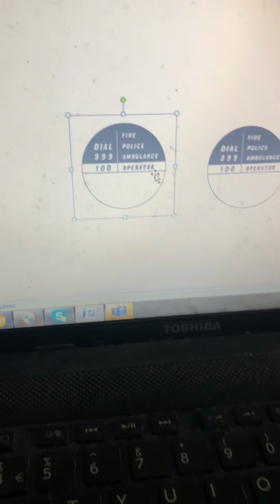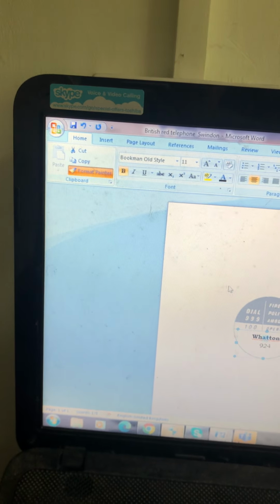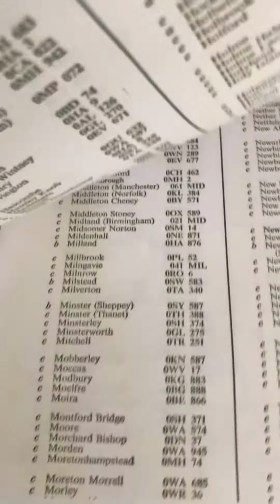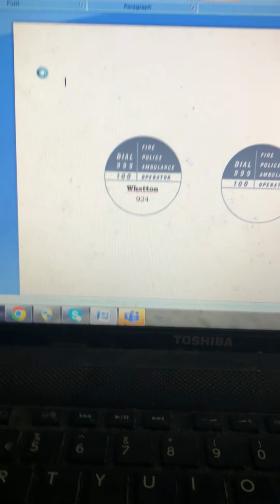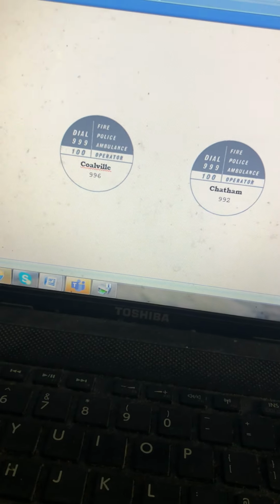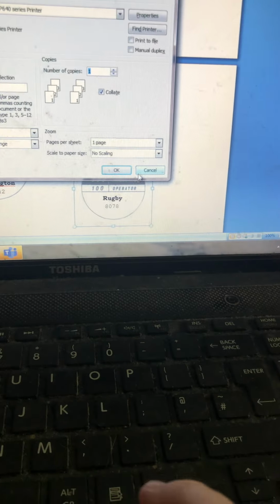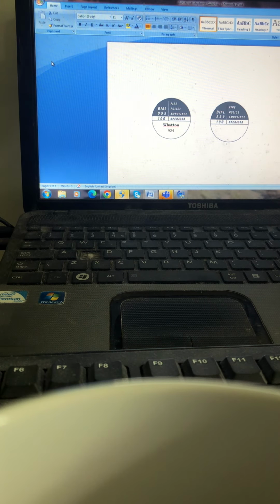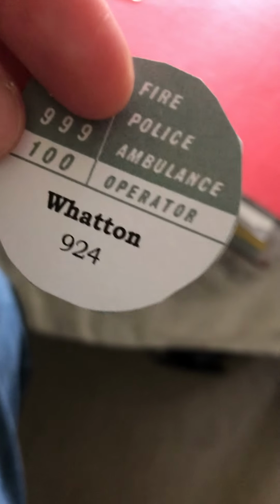GPO dial labels 1967, 776 1981 compact telephone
GPO dial labels from the 1960s onwards to display your exchange number then the property, some lines where shared so it was important to have your number ready to read back to the operator.